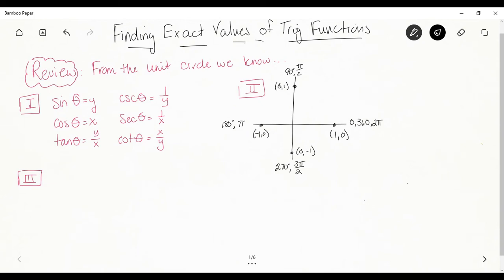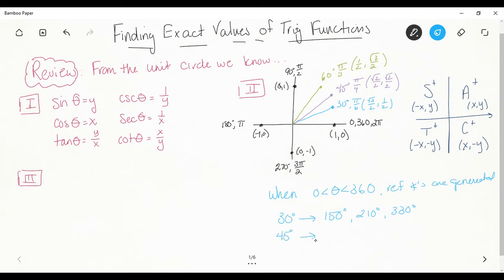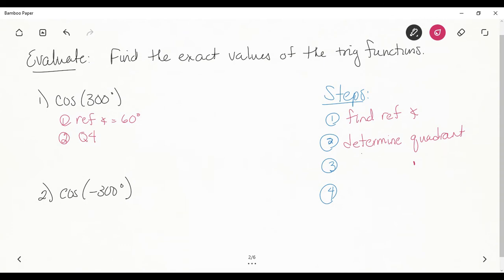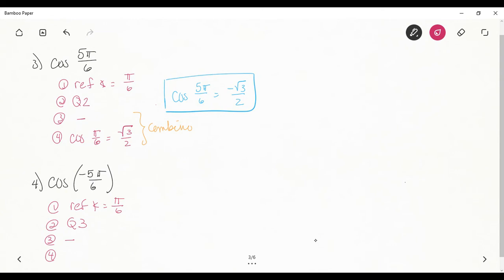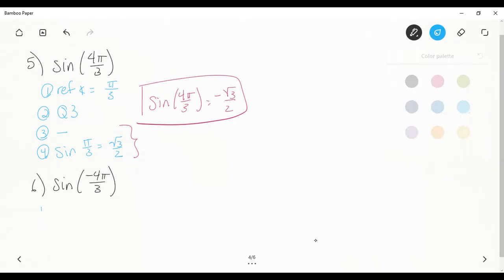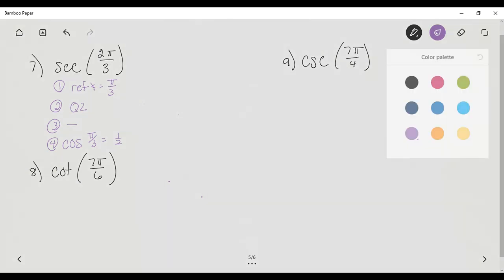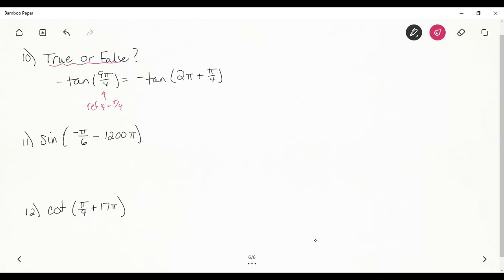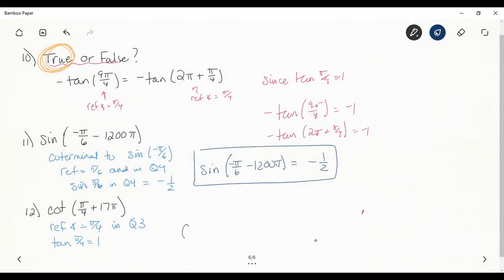PCH: Finding Exact Values of Trig Functions